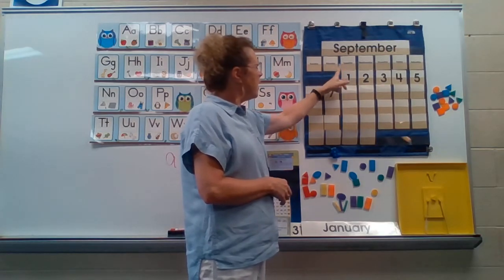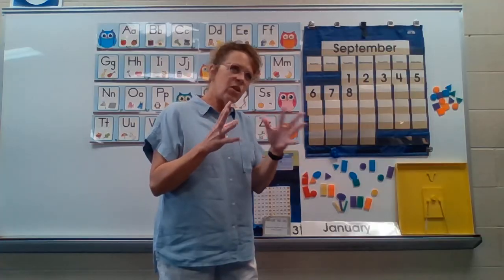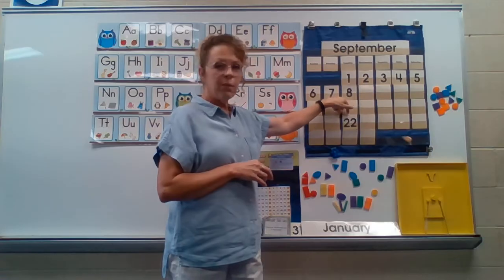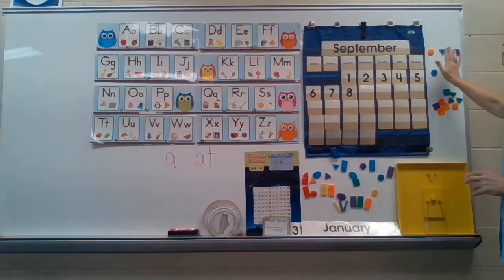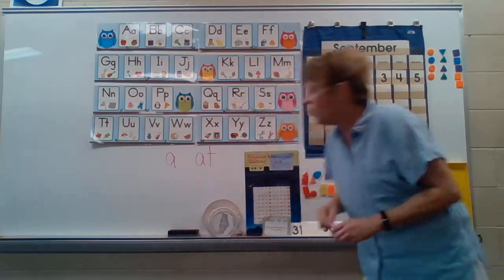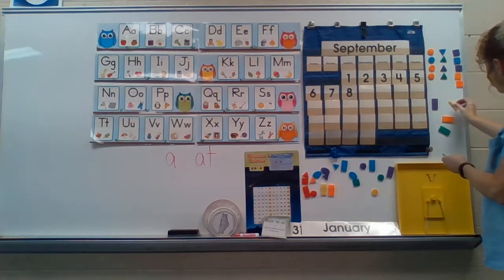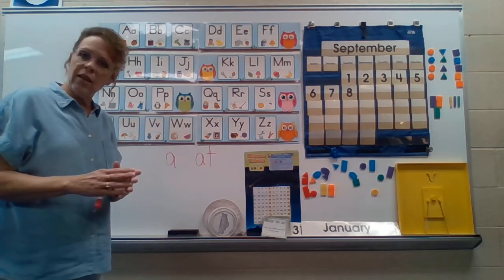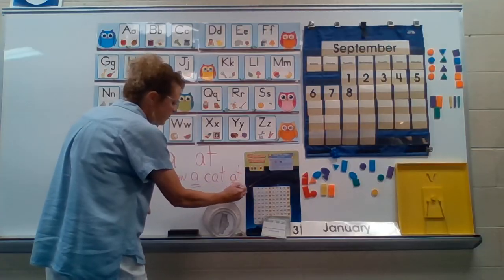September 8, Calendar 1